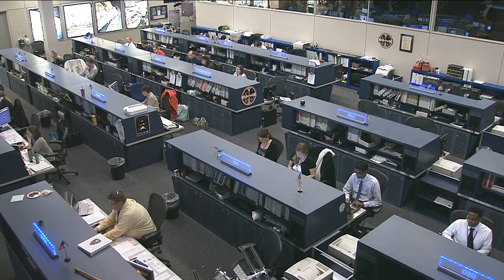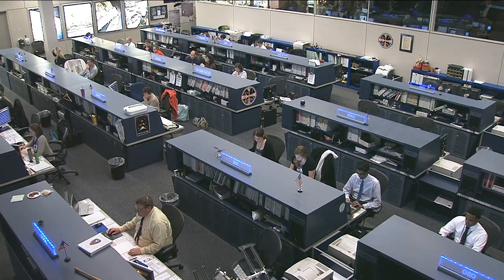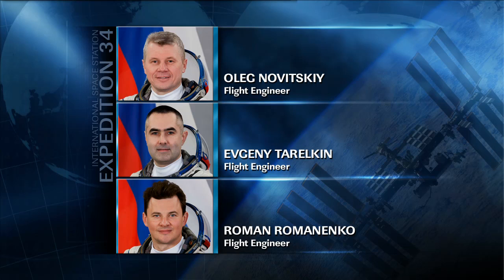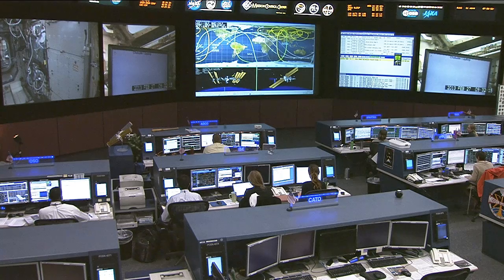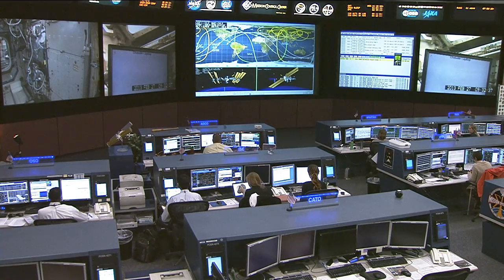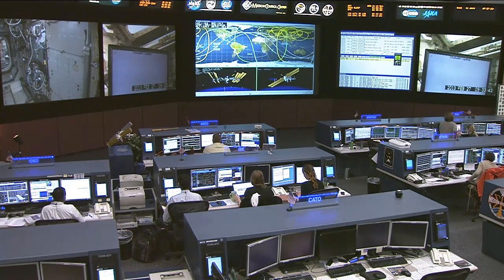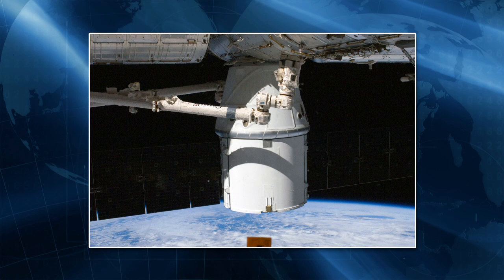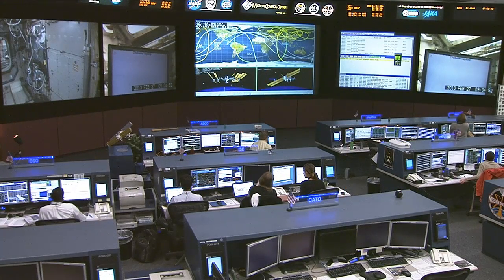ISS Update - Feb. 27, 2013